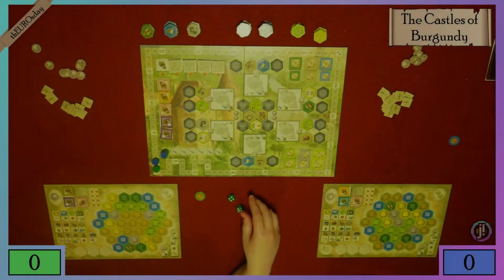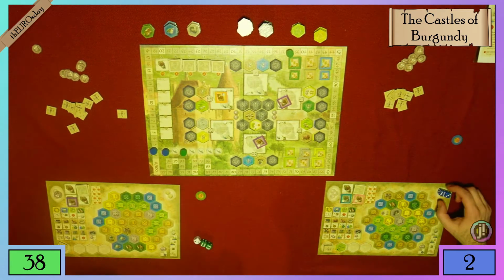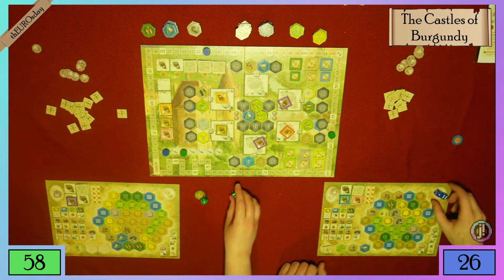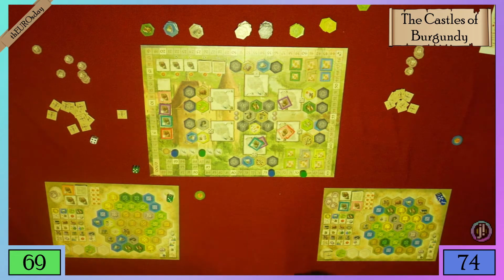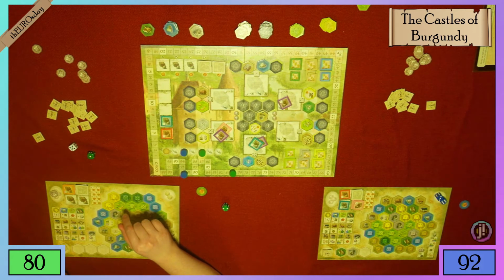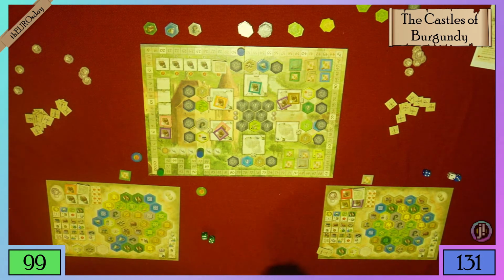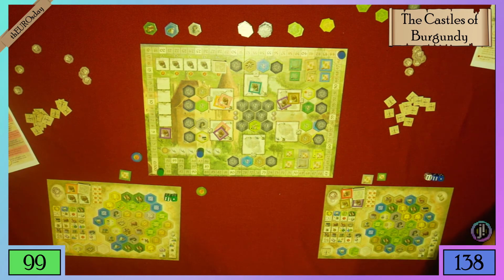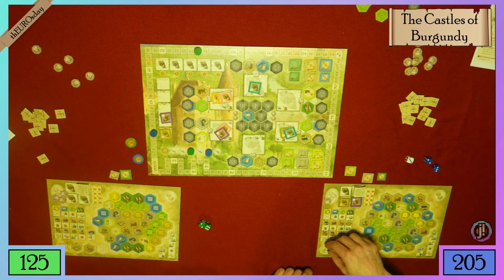thEUROsday - The Castles of Burgundy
Long time no see! I won't be reviving this as a dedicated analysis channel - takes too long - but I am streaming weekly board game sessions! For now they're on Thursday evenings, but I'm considering Tuesday as well.